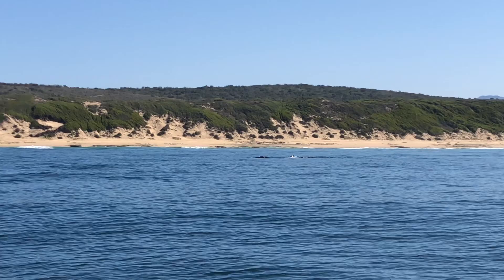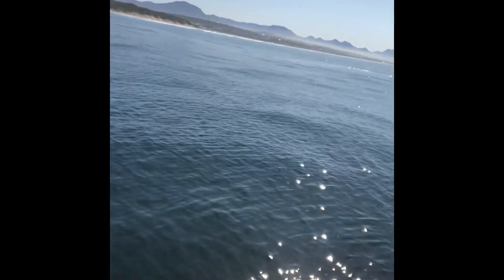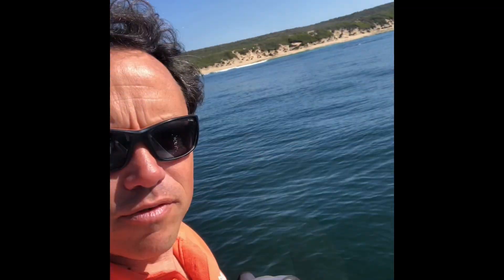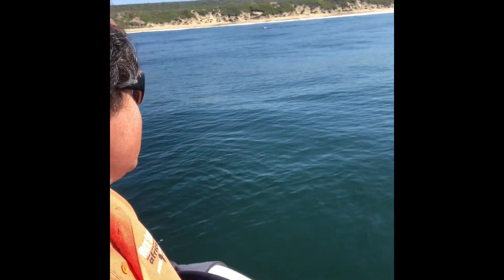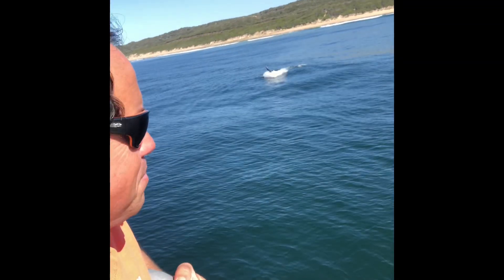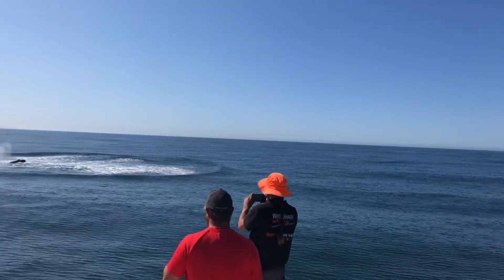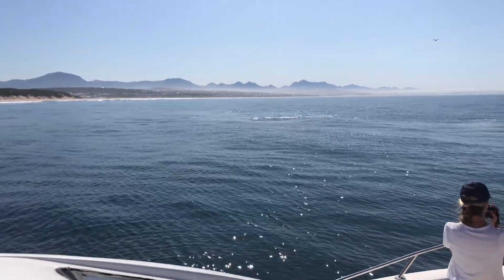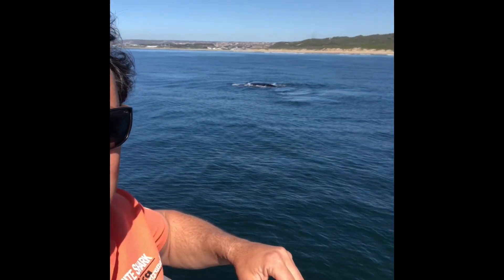Whales breaching right next to our boat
This huge whale and her calf surprised us by breaching right next to our boat. What an amazing experience !!